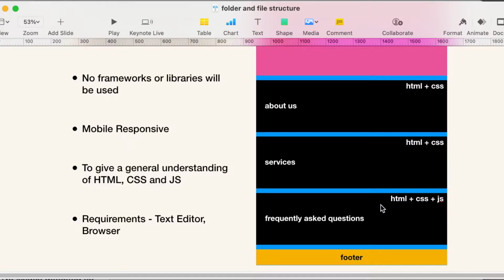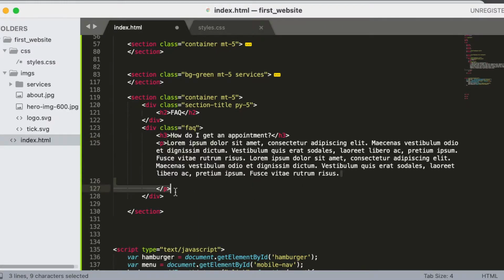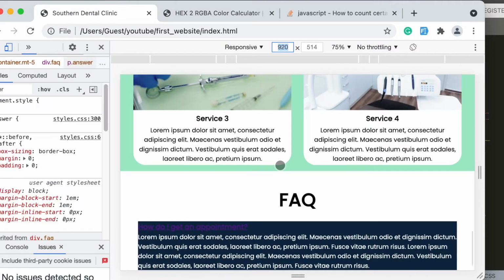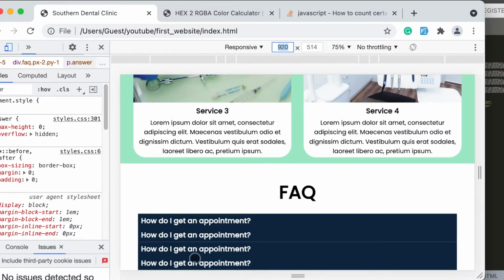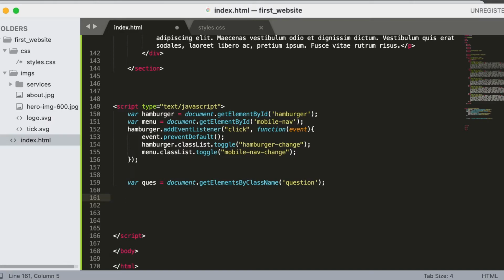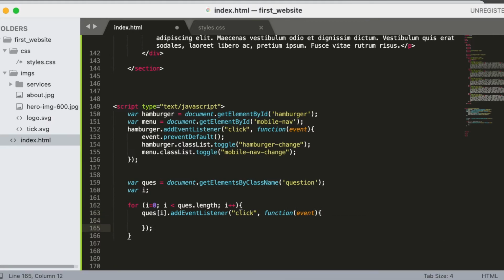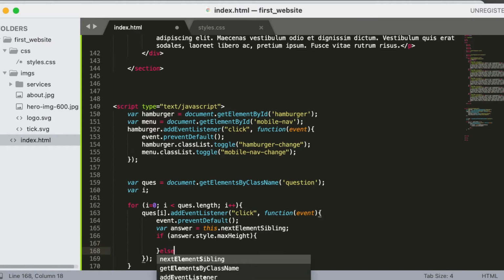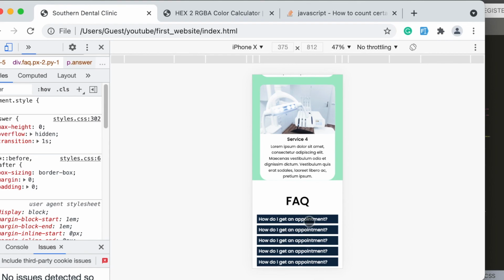Web Design for Beginners. Build First Website HTML, CSS, JS - FAQ Section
This channel is about making living building websites.

This is the seventh video of a series that would help you build your first website using HTML, CSS, and JavaScript.

In this video, we will create a FAQ section.
Create click and reveal using JavaScript
Accordian creation